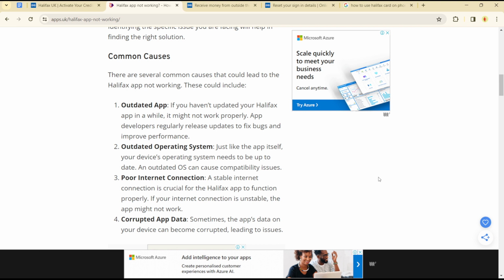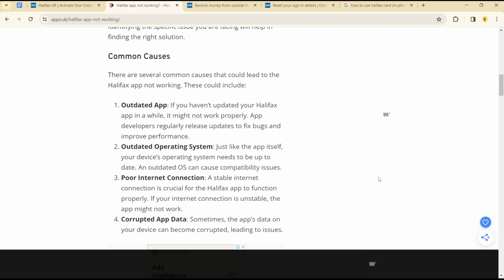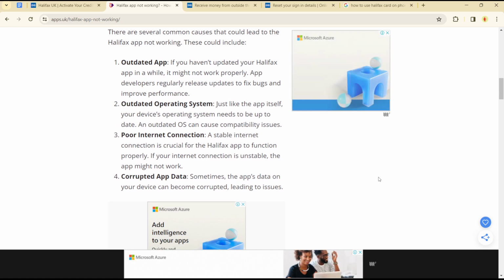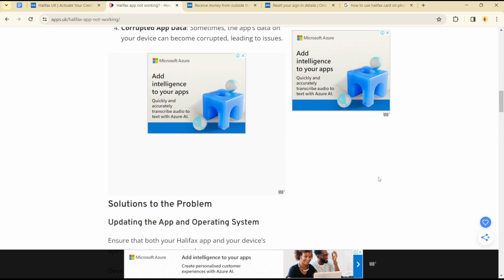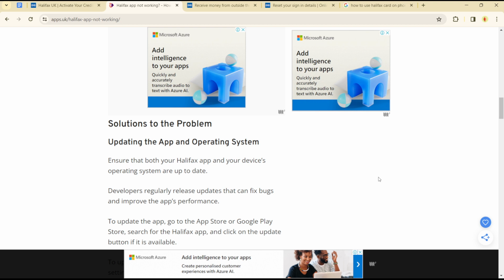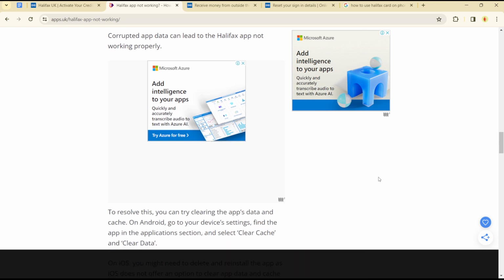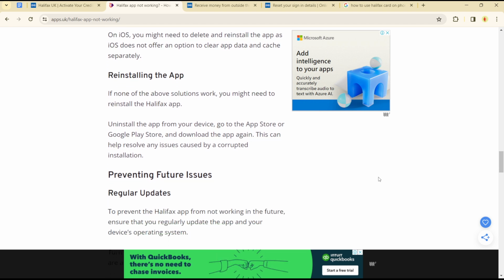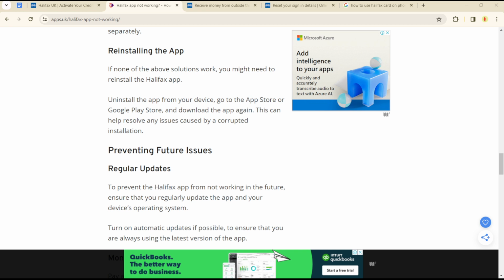How to Fix Halifax Mobile Banking App Not Working (Easiest Way)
In this video I will show you How to Fix Halifax Mobile Banking App Not Working. It would be good if you watch the video until the end so that you don't miss important steps.